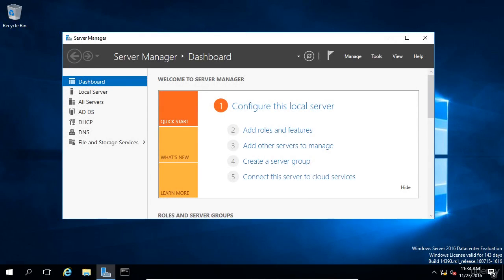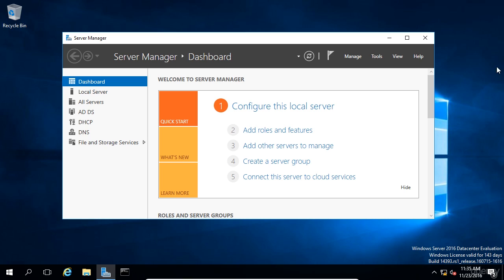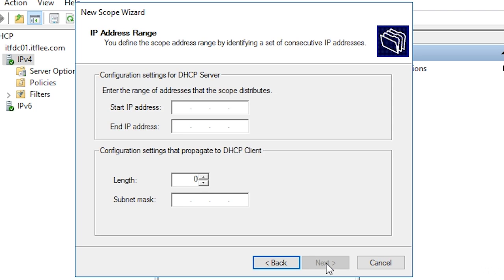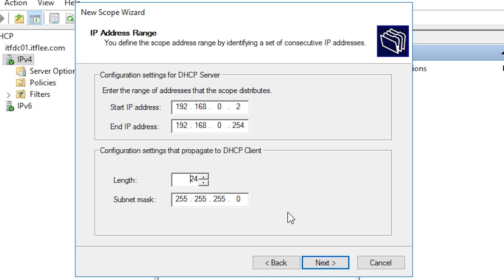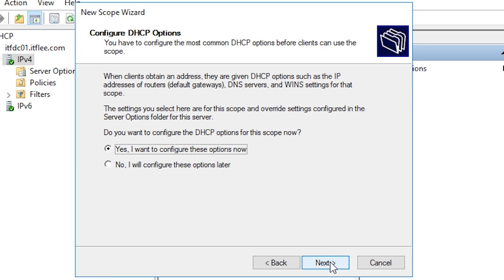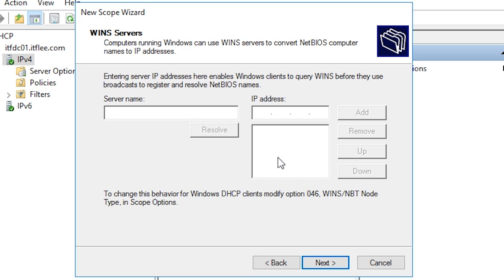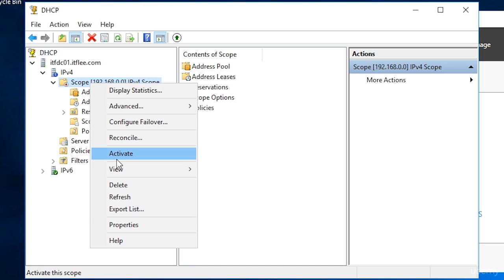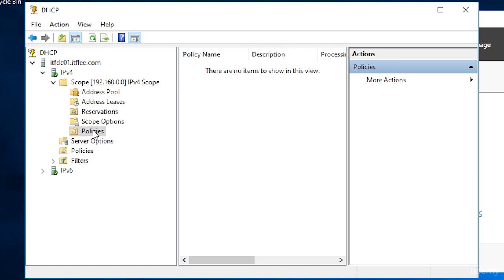18 DHCP Scopes and Exclusions